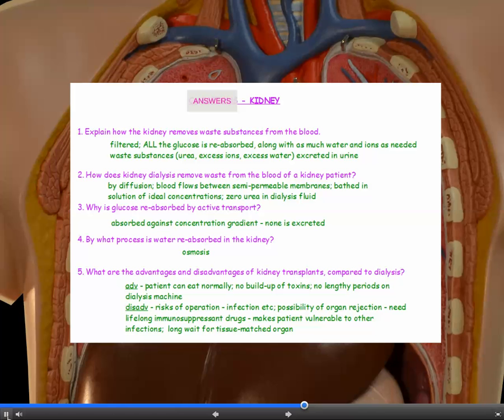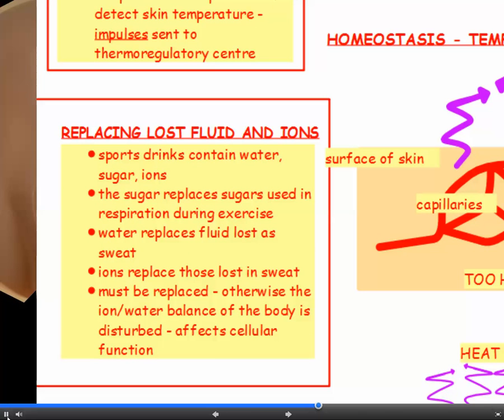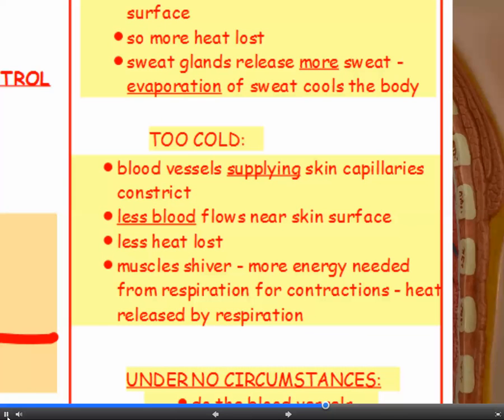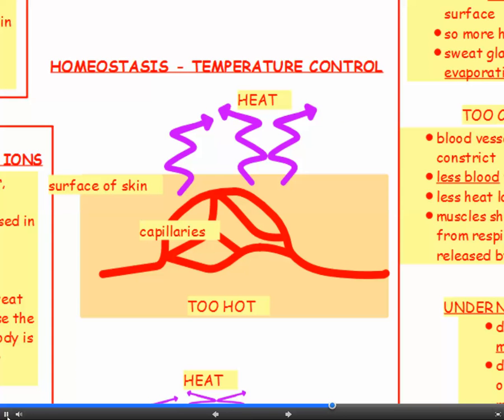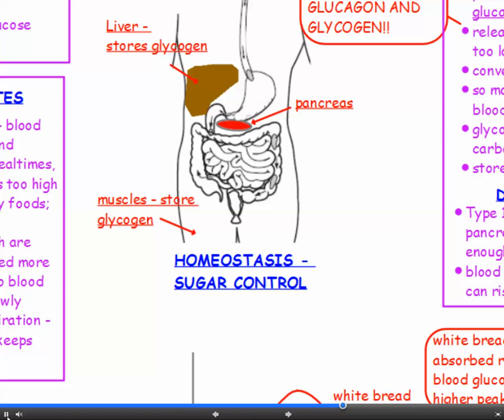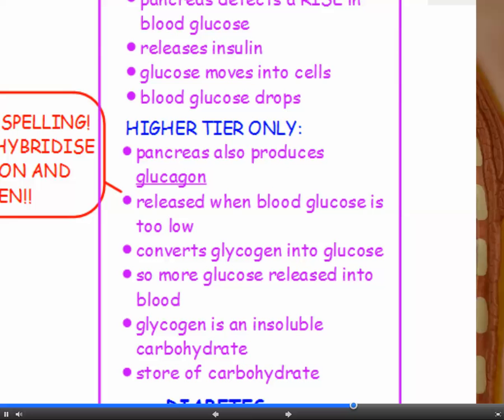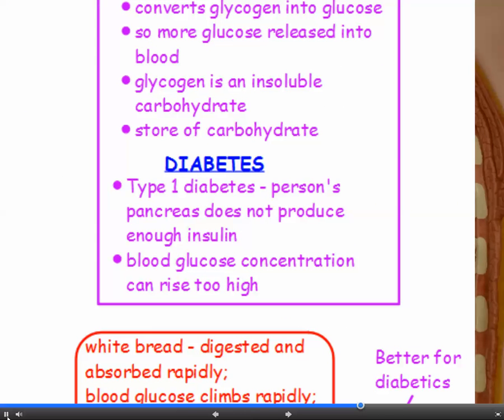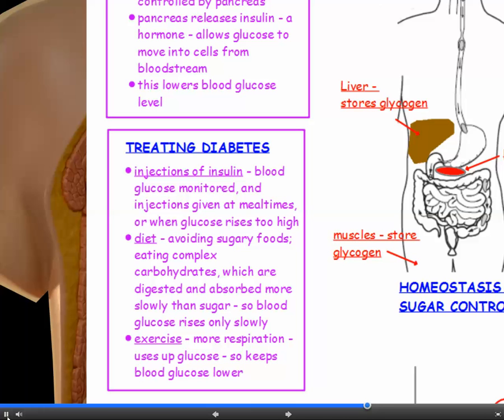AQA GCSE SCIENCE - Unit B3 - 5) Homeostasis